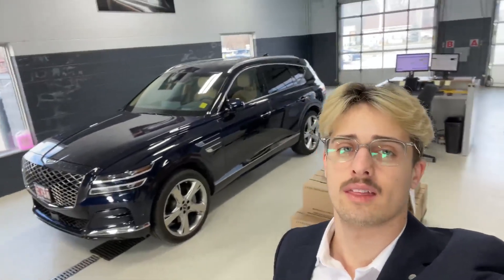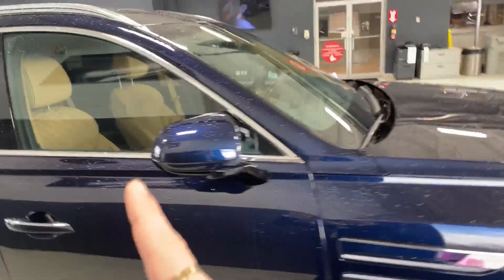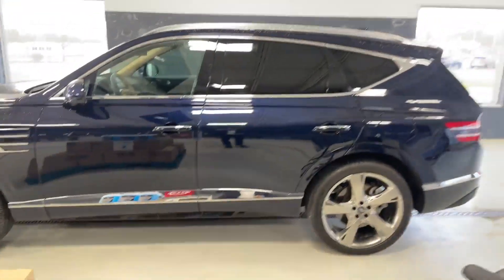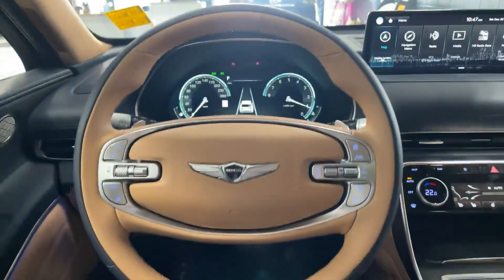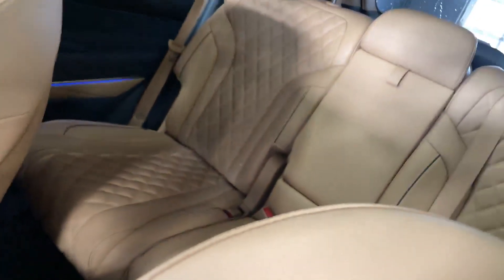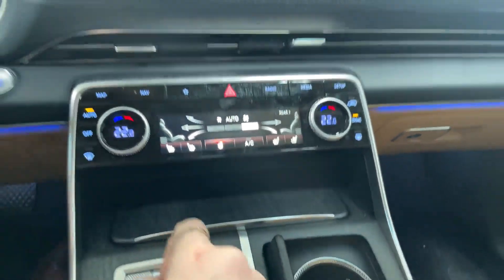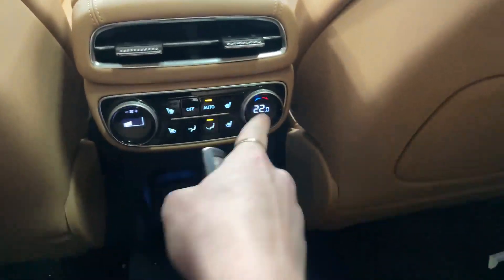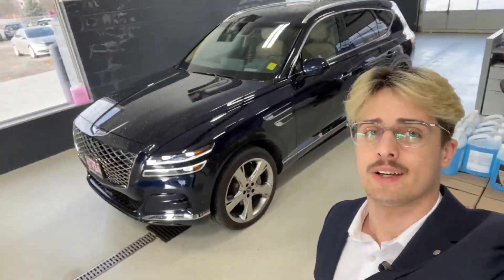2024 Genesis GV80 Prestige Walkaround | Finch Used Cars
Stock#: 29819